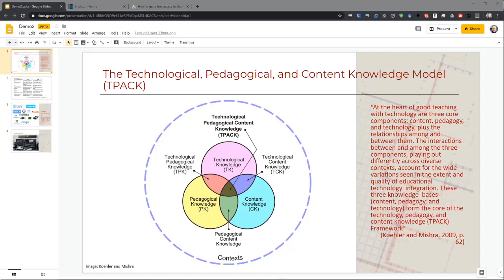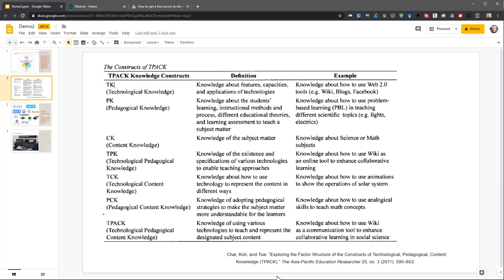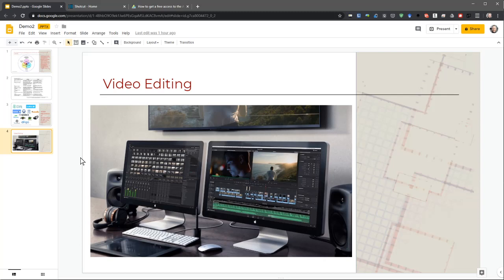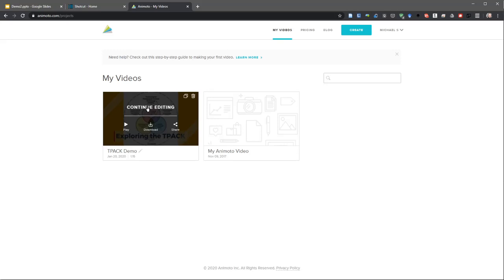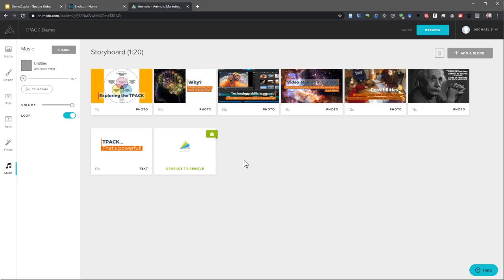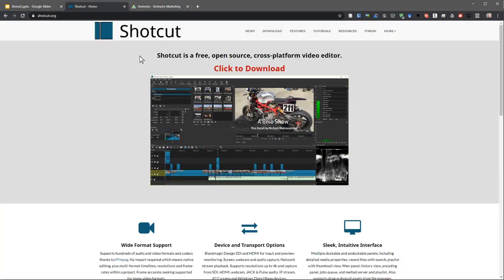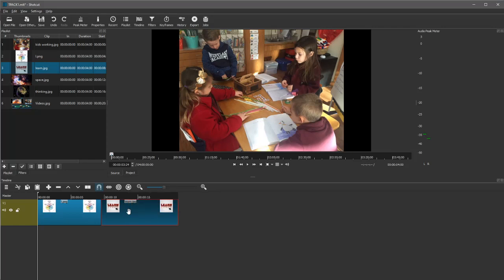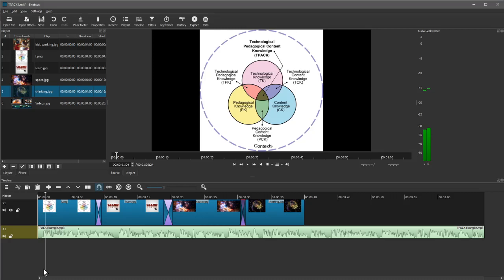Developing Technology Knowledge (TK) through Videomaking in Animoto and Shotcut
In this video, we explore what it means in practice to develop your Technology Knowledge (TK) in the area of videomaking. Michael demonstrates how to create simple projects with two popular and completely free videomaking tools.